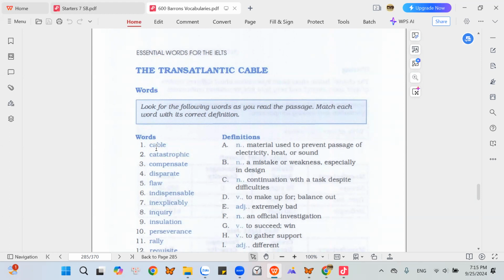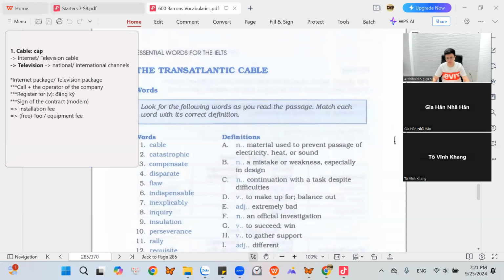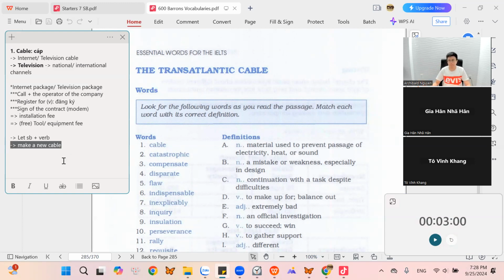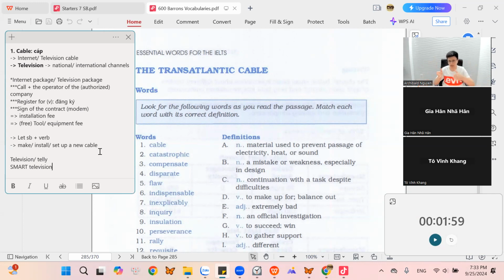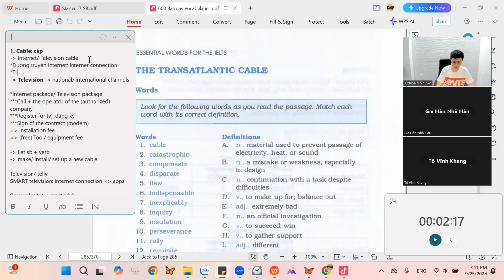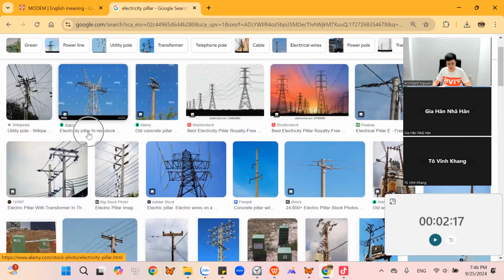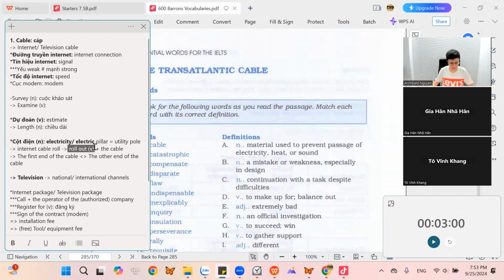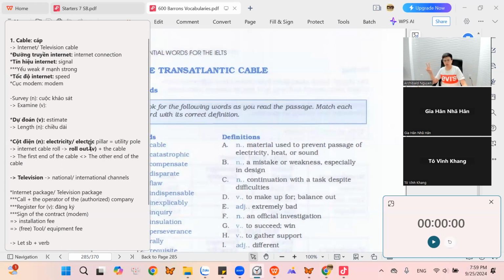GENERAL 2 Lập tìnhhuống từCABLE ielts: 49th(25thSep2)